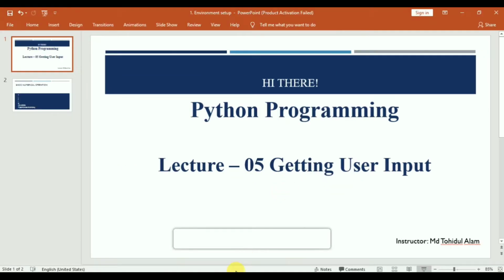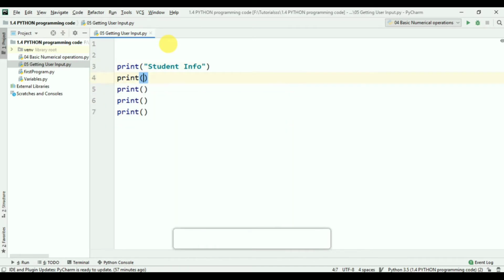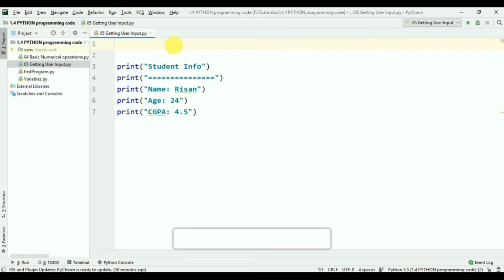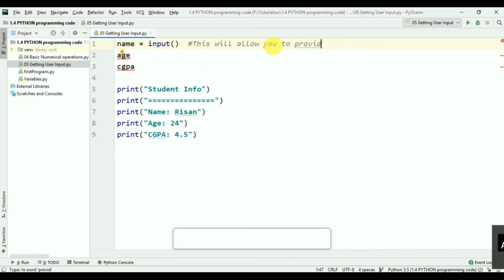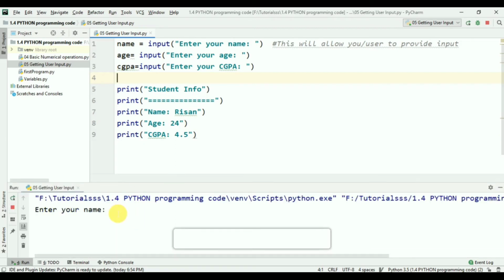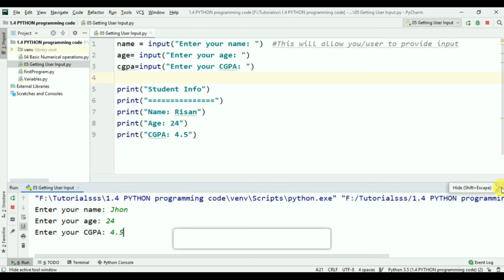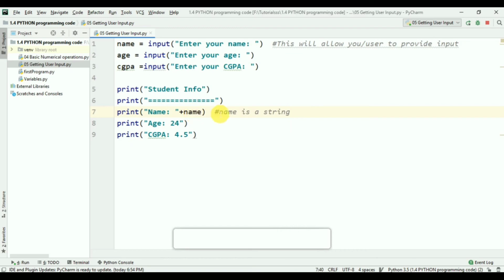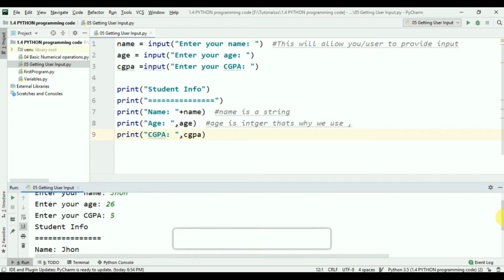5 Getting User Input in python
5 Getting User Input in python
Hello there,
My self Tohidul alam.
This course will give you a full introduction into all of the core concepts in python. Follow along with the videos and you'll be a python programmer!